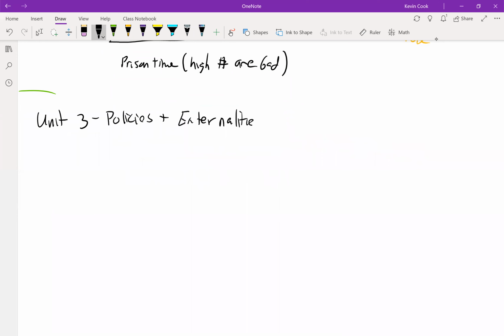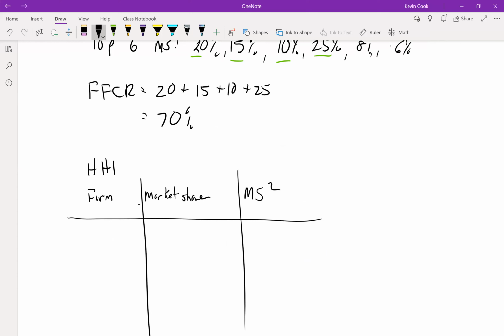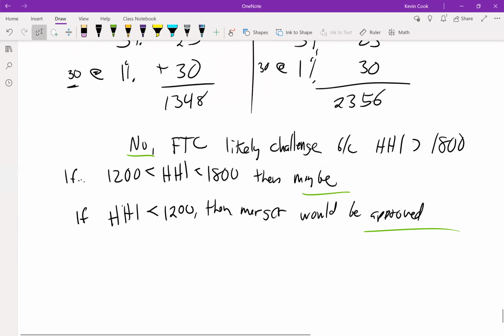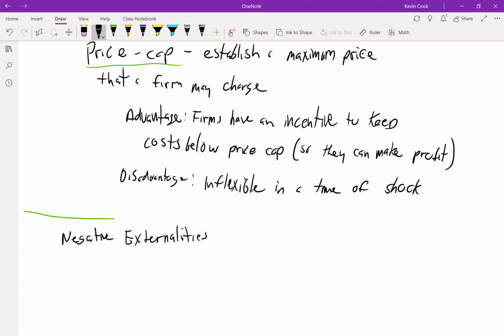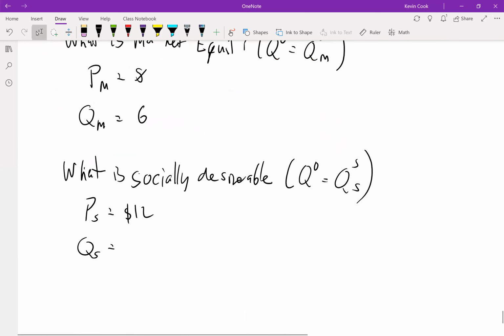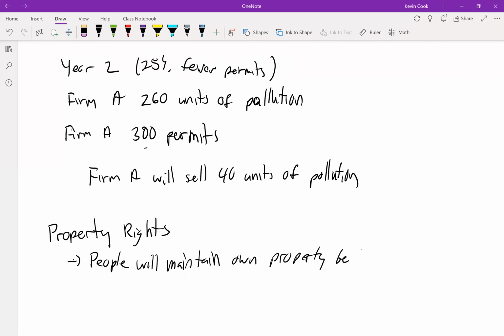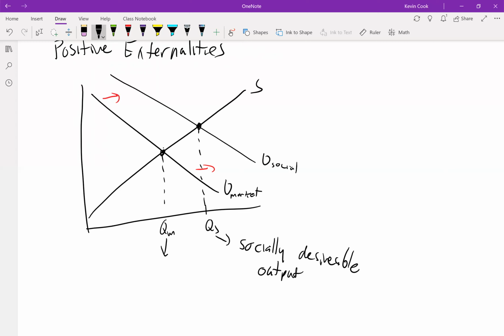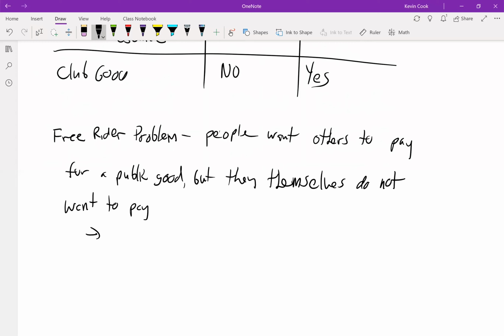ECN 130 - Exam 3 Review - Unit 3: Policy and Externalities